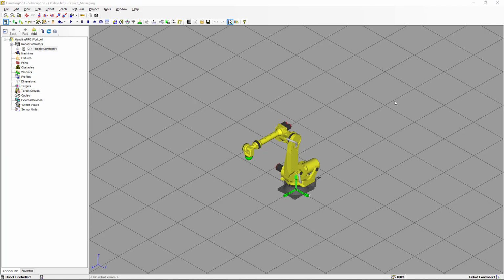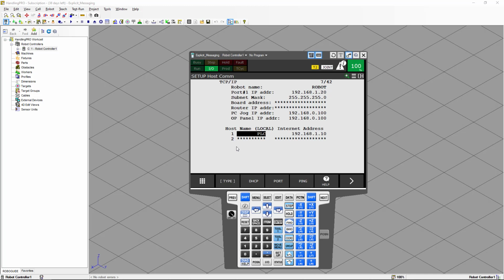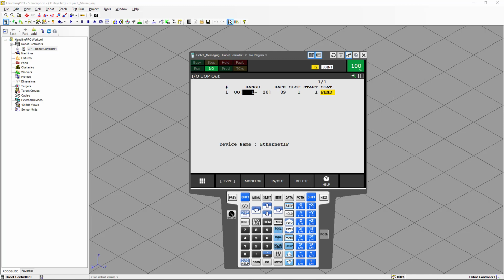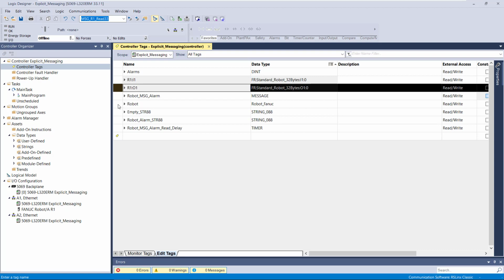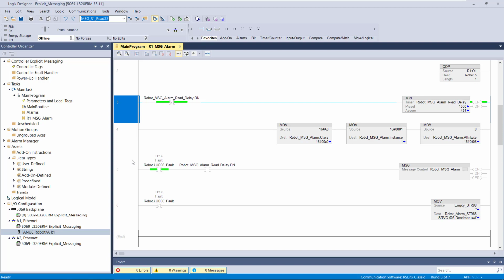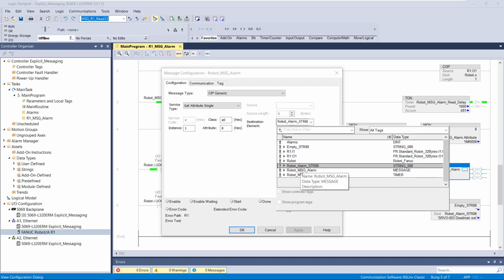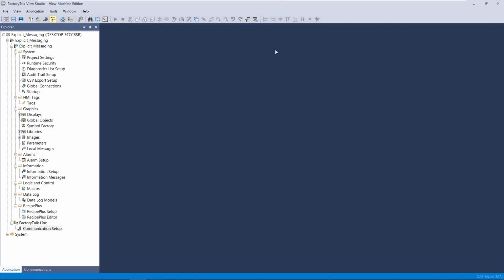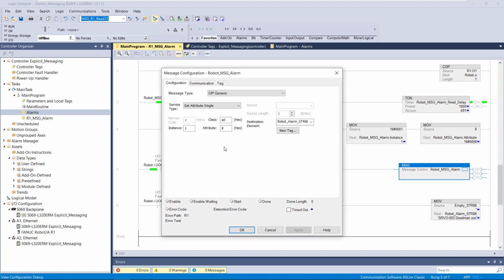RoboGuide Explicit Messaging Active Alarm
In this video, I am going to show you how to create an explicit message from the PLC and get the active alarm from the robot controller.